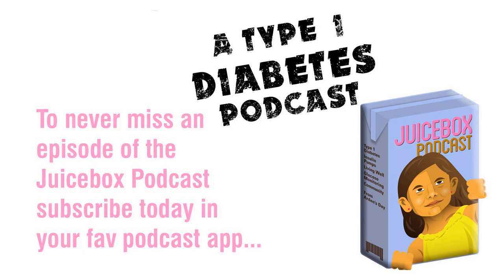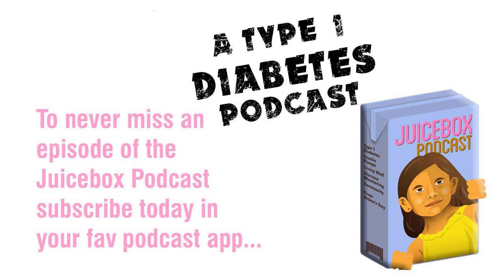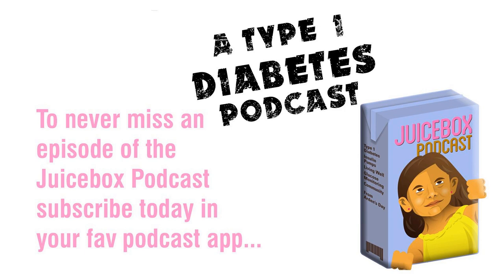#227 Diabetes Concierge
Katie DiSimone is on the podcast to explain what the heck looping is and how it can change your life with type 1 diabetes.

 Show notes for people who are Bold with Insulin

 &gt; Find out more about the Dexcom CGM

 &gt; Get an Omnipod Demo today

 &gt; Dancing4Diabetes.com

 &gt; LoopDocs.org

 &gt; LoopTips.org

 My type 1 diabetes parenting blog Arden's Day

 Read my award winning memoir: Life Is Short, Laundry Is Eternal: Confessions of a Stay-At-Home Dad

 The Juicebox Podcast is a free show, but if you'd like to support the podcast directly, you can make a gift here. Thank you!

 If the podcast has helped you to live better with type 1 please tell someone else how to find the show and consider leaving a rating and review on iTunes. Thank you! Arden's Day and The Juicebox Podcast are not charitable organizations.